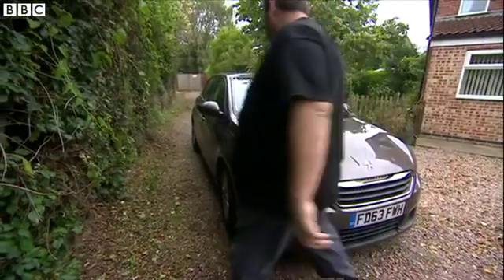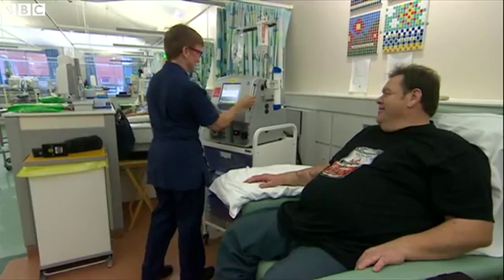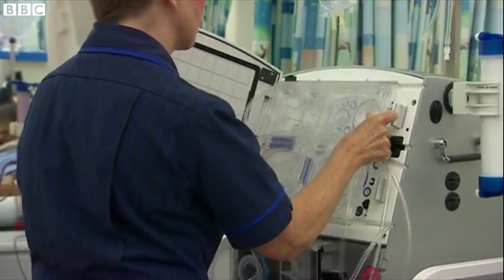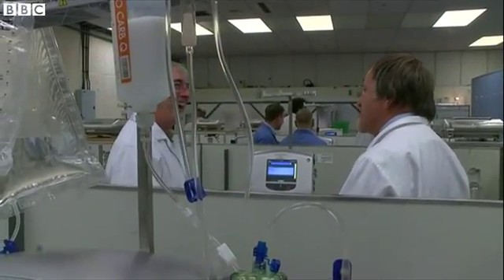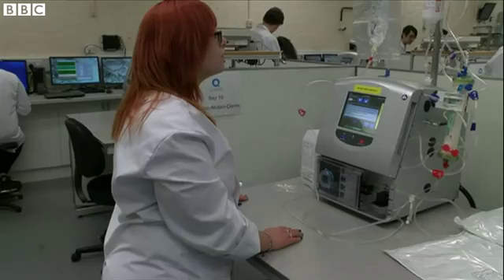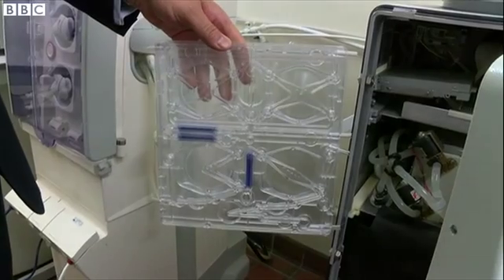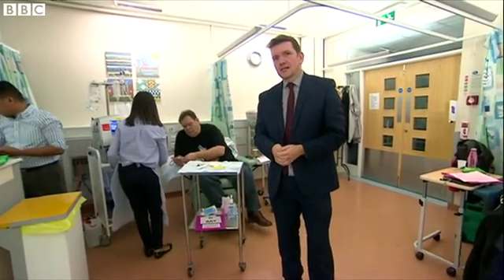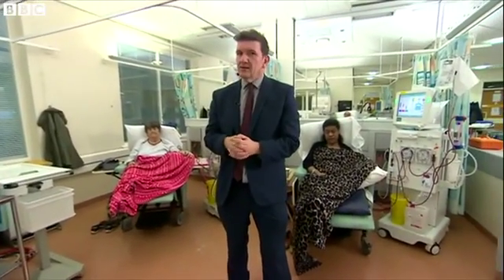Dialysis at home possible for kidney patients with new machine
A new dialysis machine could allow patients with kidney disease to have the treatment at home.
The equipment has cost around £40m and is being trialled after 10 years of research.
Rob Sissons reports.